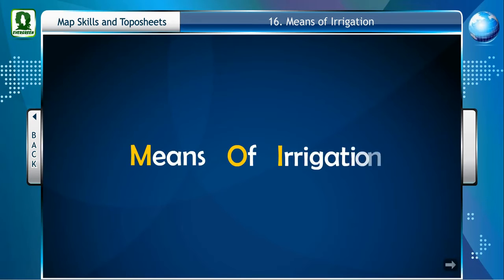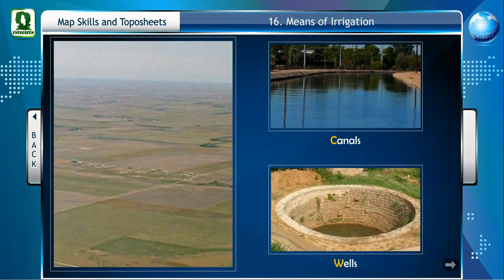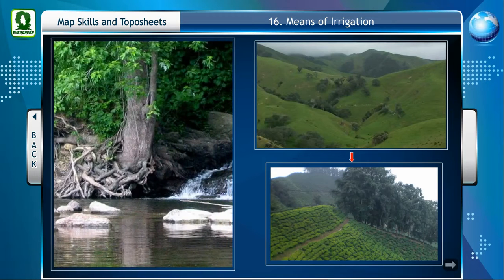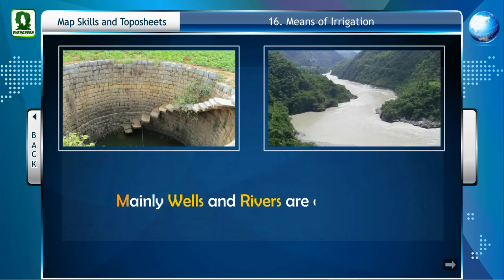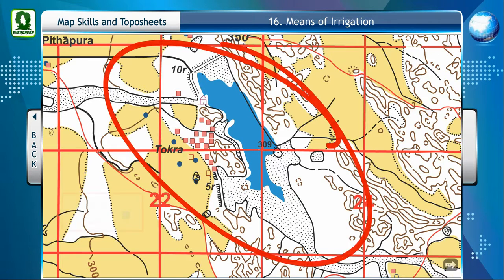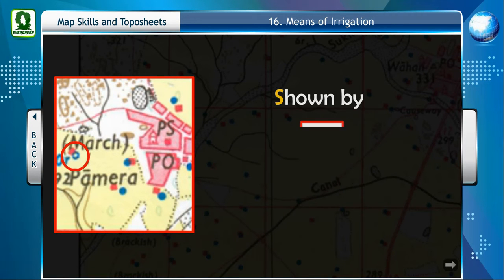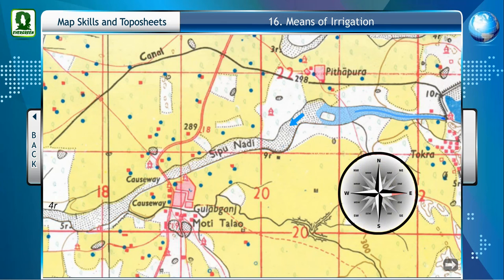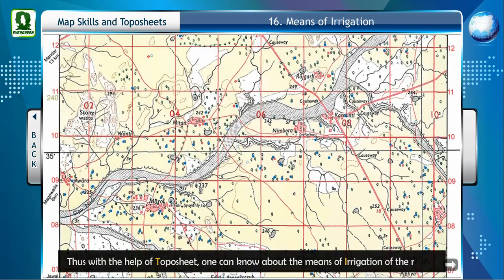MAPS AND TOPOSHEETS | ANIMATED VIDEO FOR KIDS | EVERGREEN EDUCATION | 2020